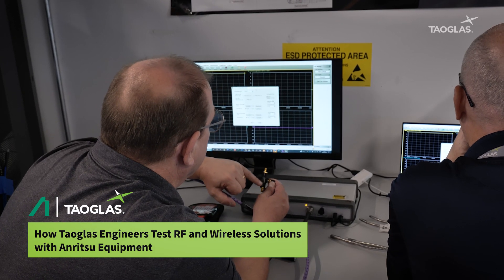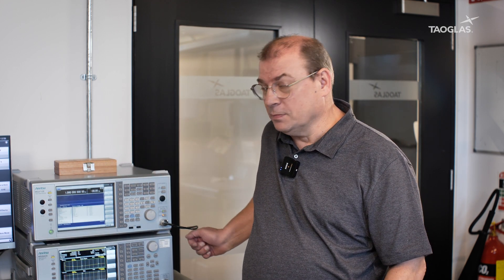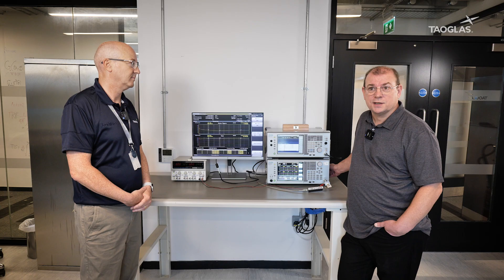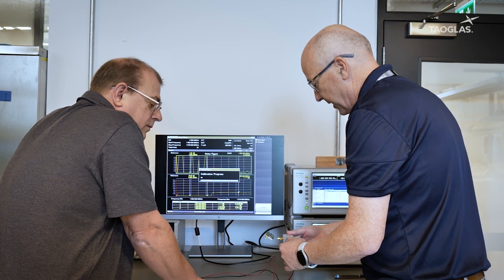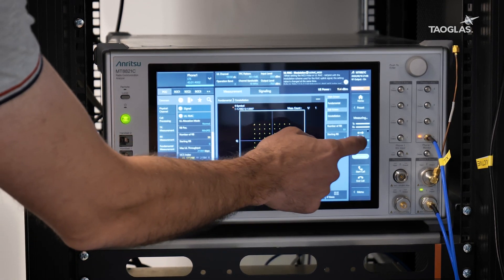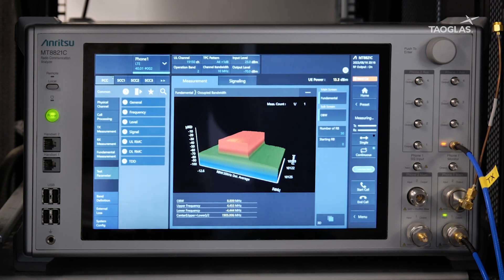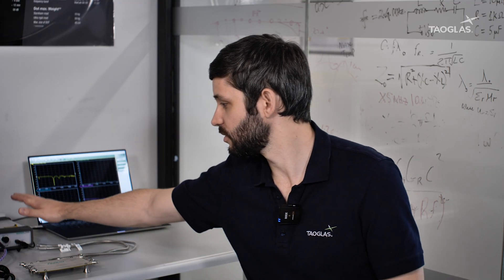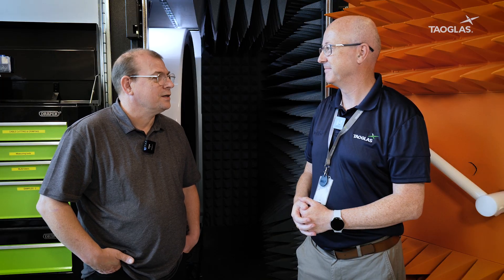How Taoglas Engineers Test RF and Wireless Solutions with Anritsu Equipment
Interested to learn how the Taoglas engineering team designs and test products, to ensure they work the first time? Check out this video to see how they use Anritsu cutting-edge testing equipment to optimize RF solutions at the component and system levels.

About Taoglas:
Founded on Antennas, Scaled for Connectivity We tackle real-world engineering challenges faced during the development of complex RF and wireless systems. Our antennas, advanced IoT components, and custom design services are the building blocks you need to bring connectivity solutions to market on time, the first time. Our commitment to continuous innovation, proactive customer service, and quality you can trust builds partnerships that don’t end with a single IoT component. We engineer solutions that deliver long-term peace of mind to our customers and colleagues, creating time and space to work together to advance global connectivity.